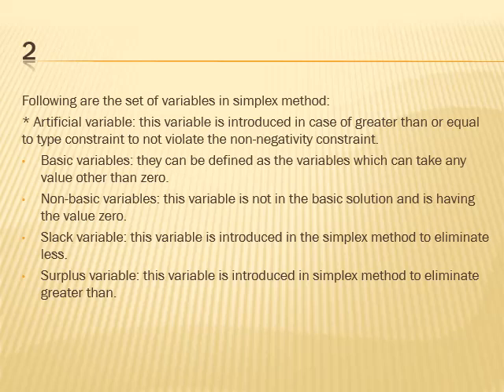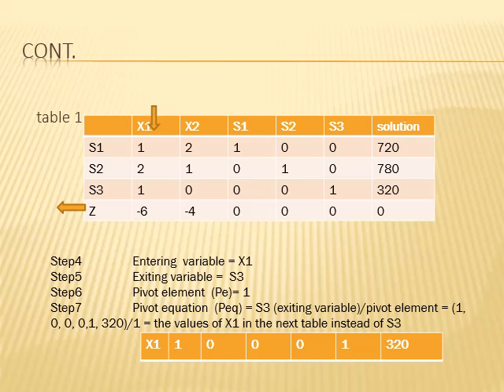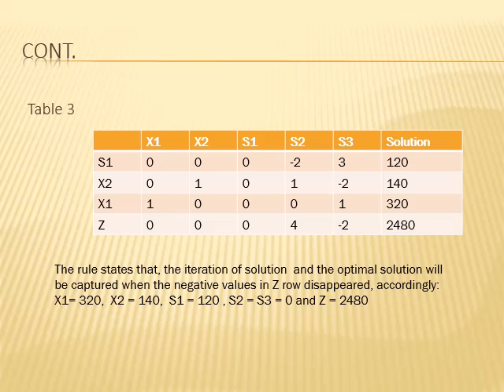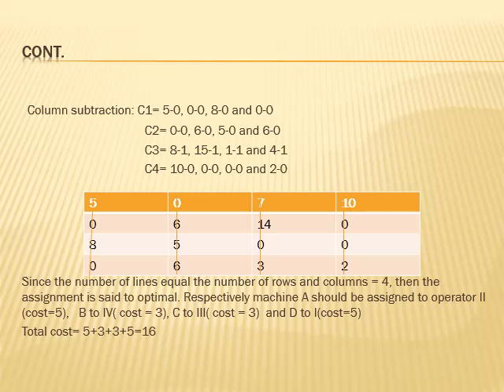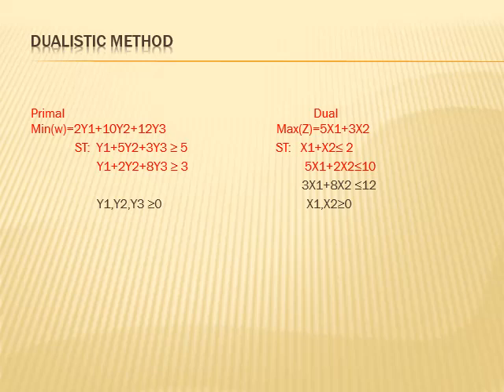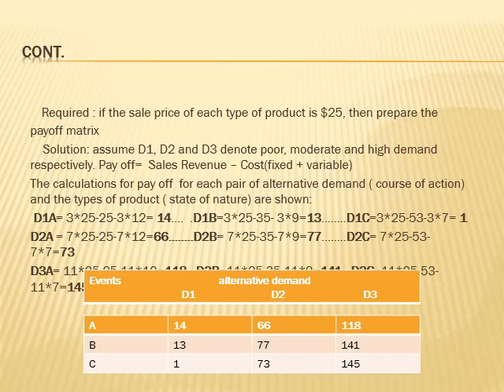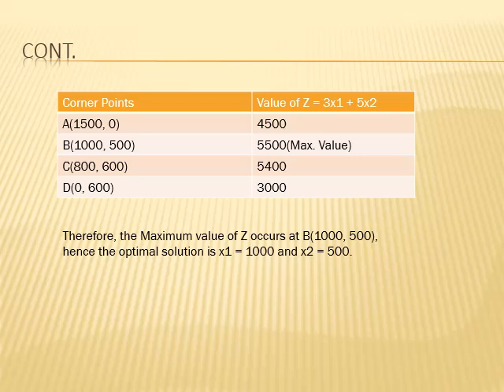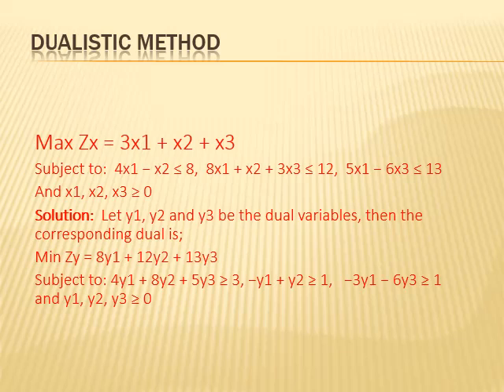Tutorial 6/ Operations research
Problems and solution